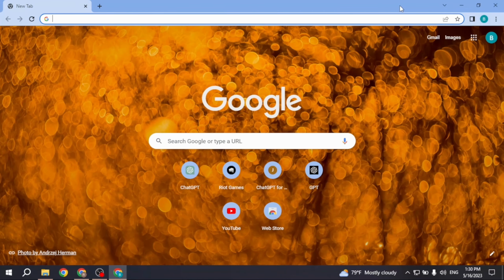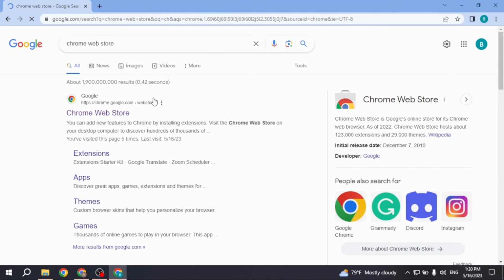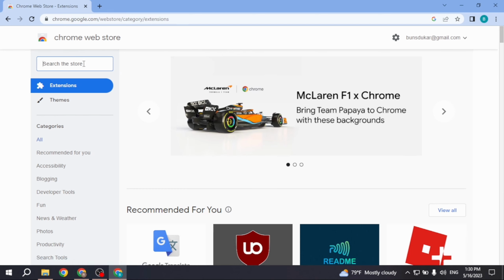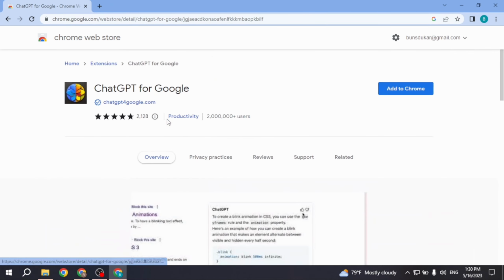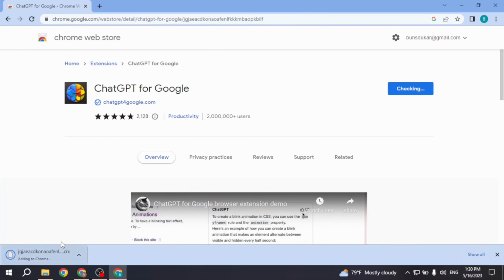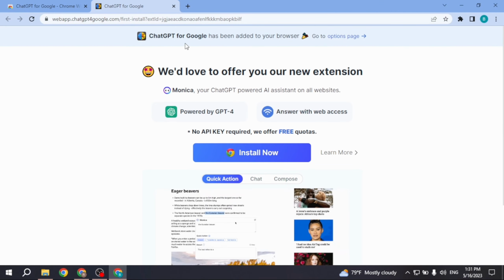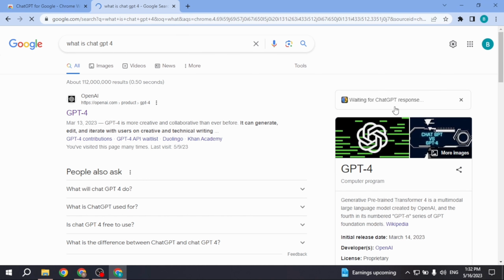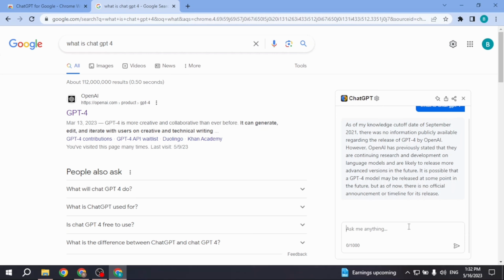How To Download And Install ChatGPT Extension On Chrome (Updated)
In this tutorial, we'll provide you with a step-by-step guide on how to download and install the ChatGPT extension on Chrome. We'll cover everything from finding the extension in the Chrome Web Store to adding it to your browser and accessing its features.

👋 Welcome to Create Login And Delete! In this video, we'll show you how to download and install the ChatGPT extension on Chrome, providing you with an updated guide. If you're interested in accessing the power of ChatGPT directly within your Chrome browser, then this tutorial is perfect for you.

Tips for downloading and installing the ChatGPT extension on Chrome

📱 Timestamps:

0:00 - Introduction
0:05 - How To Download And Install ChatGPT Extension On Chrome
0:10 - Steps To Download And Install ChatGPT Extension On Chrome